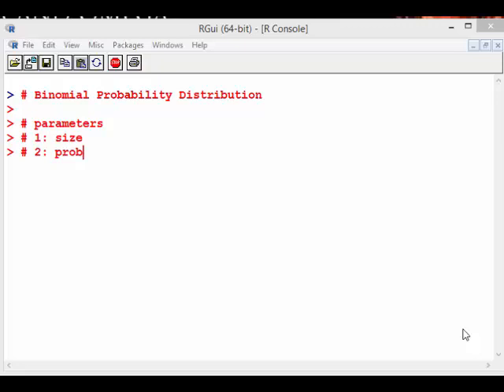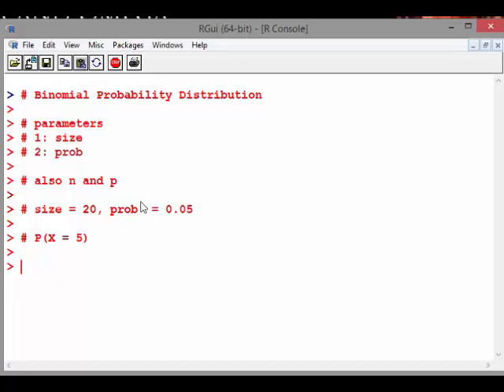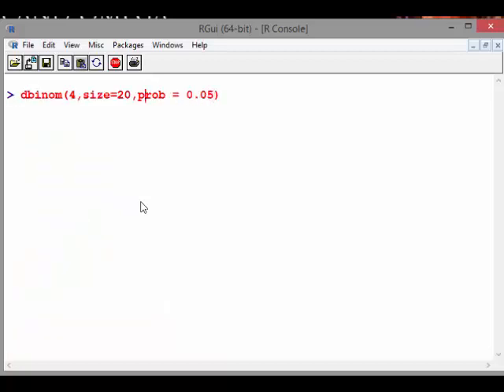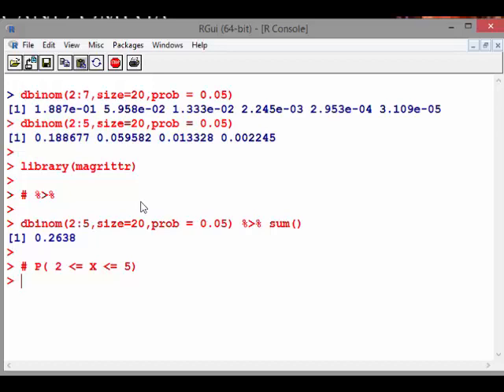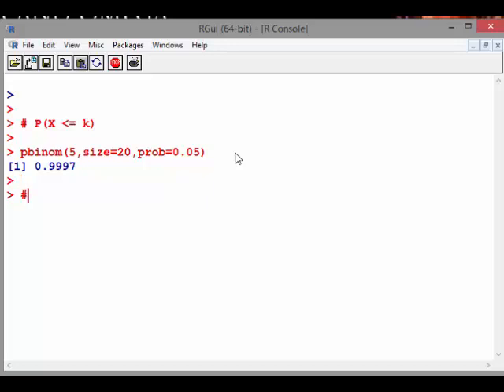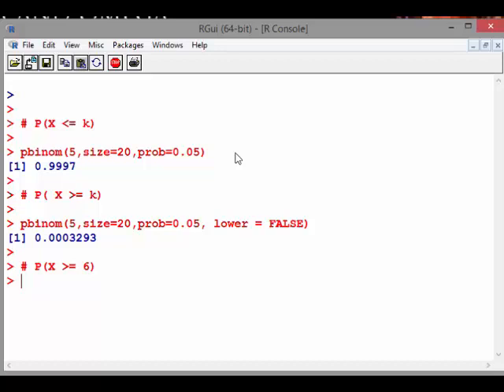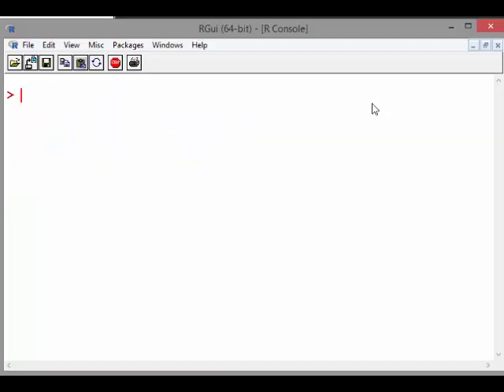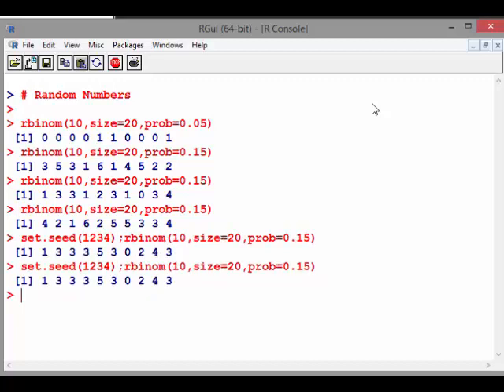The Binomial Probability Distribution with R